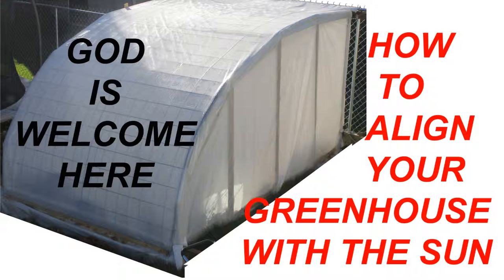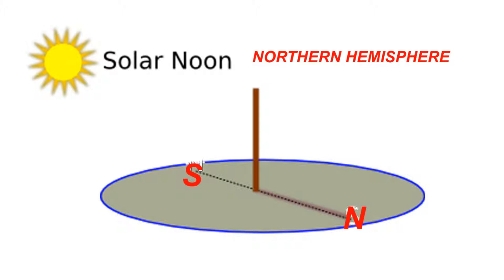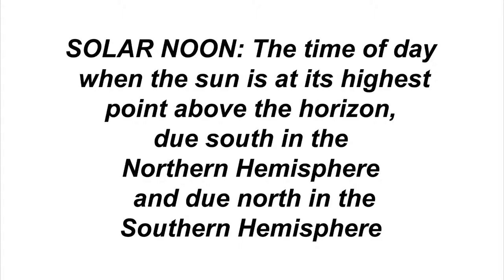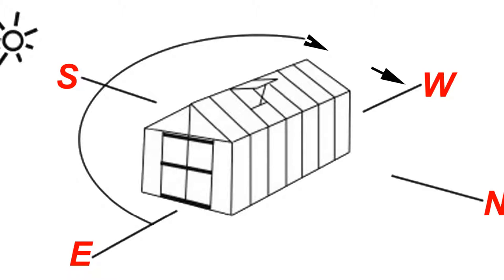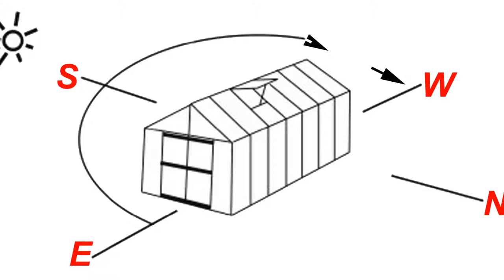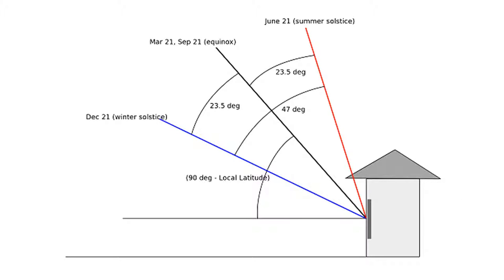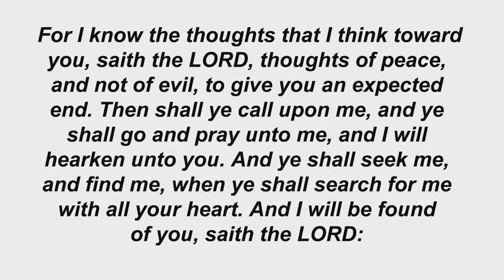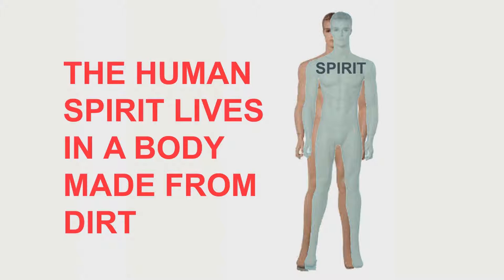HOW TO ALIGN YOUR GREENHOUSE WITH THE SUN